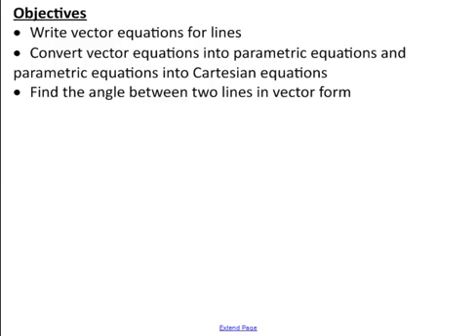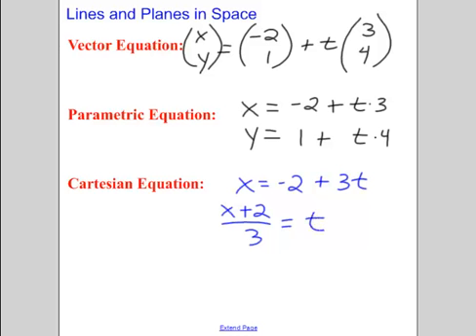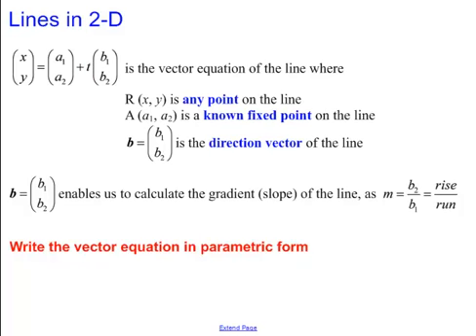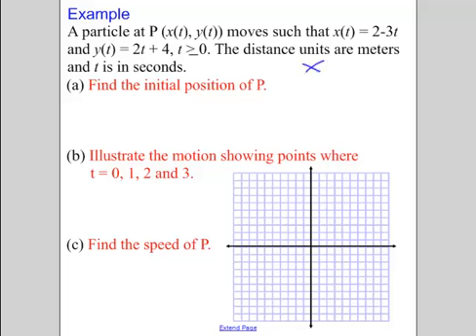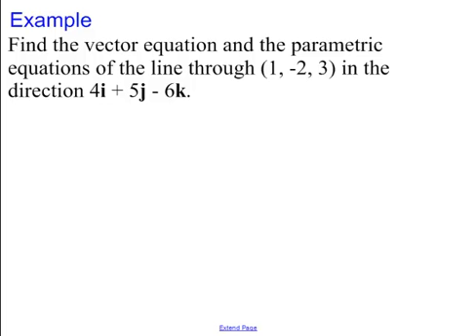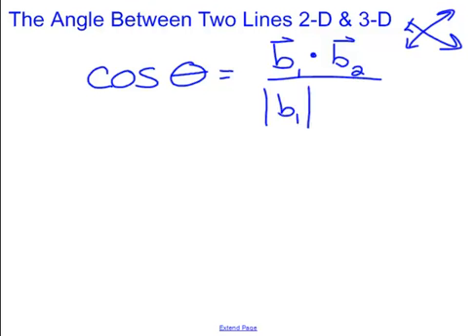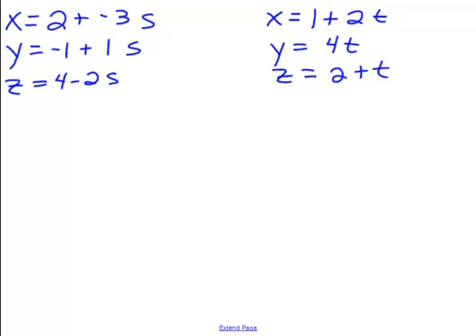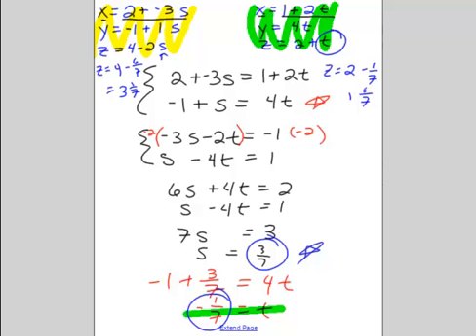Vector equations and Parametrics